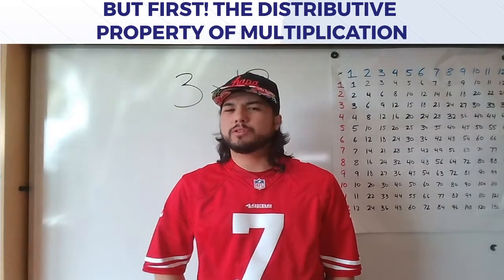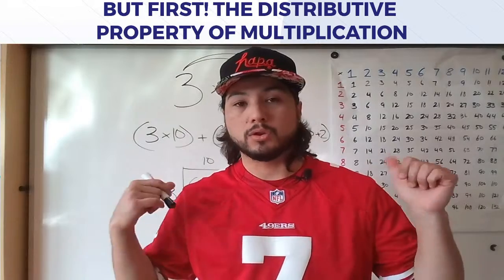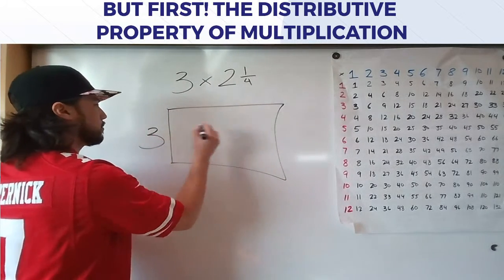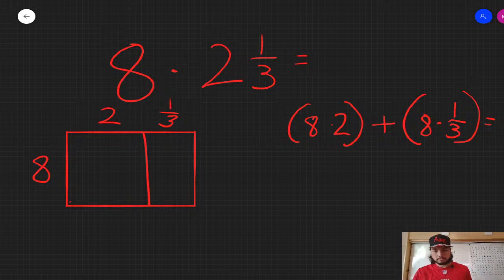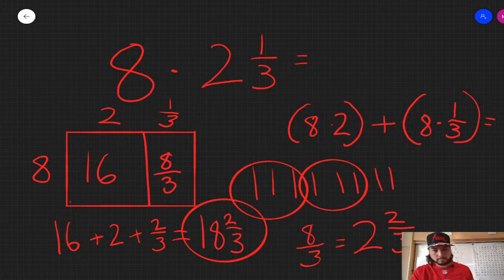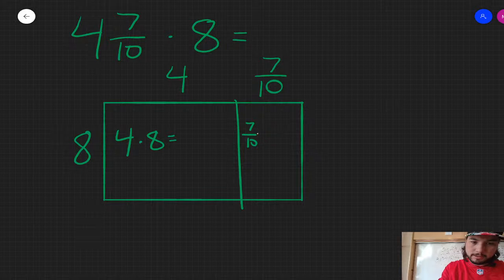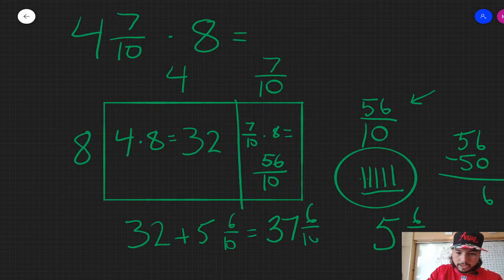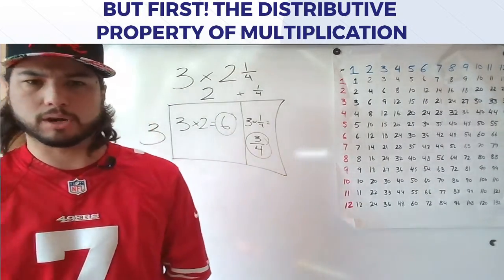Mixed Number Multiplication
Last week we multiplied fractions that are less than 1. Today, we will look at how mixed numbers look when multiplied. I happen to like area model for this, but we'll look at things a couple different ways.